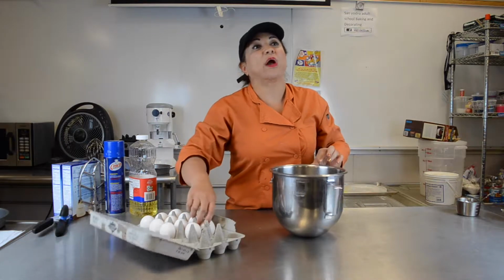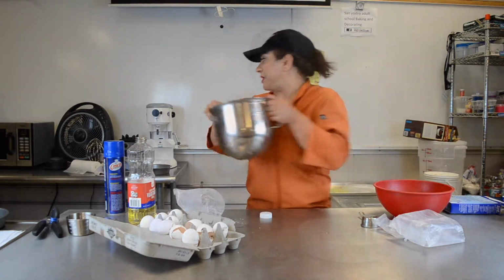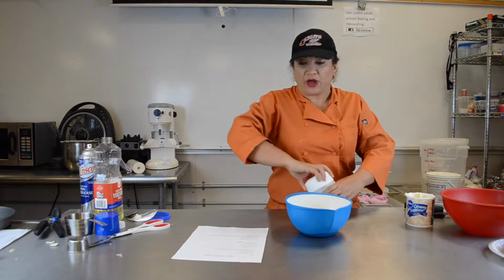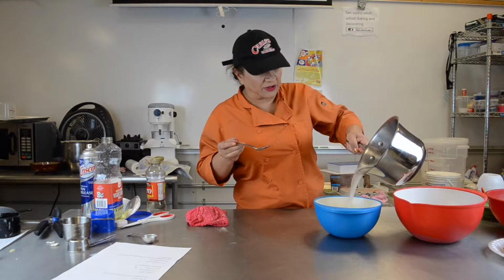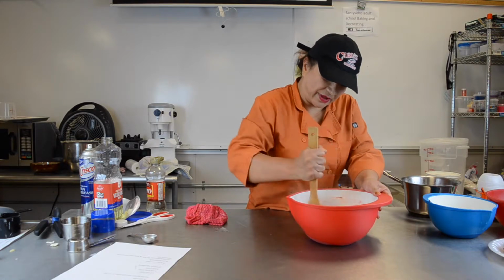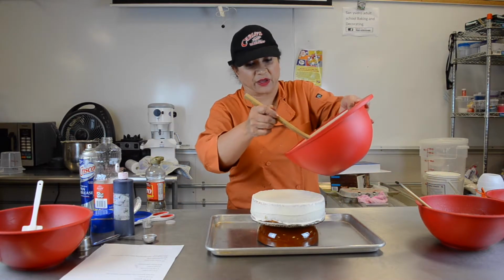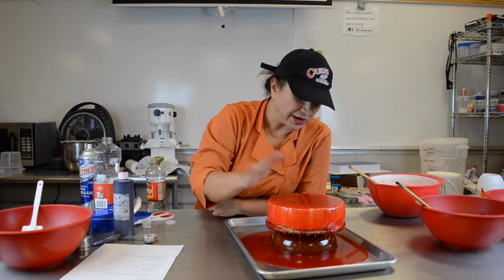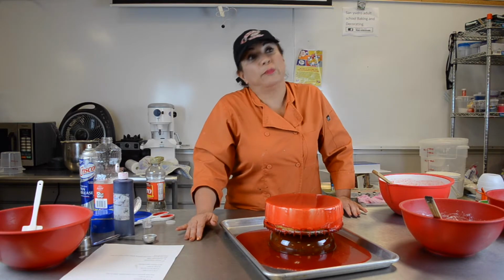How To Make MIRROR GLAZE!!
Hi, i'm Maria Gonzales, and what you'll see on How To Bake It, are tips and recipes about baking and decorating.

howtobakeit1

Producer:
Giselle Martel